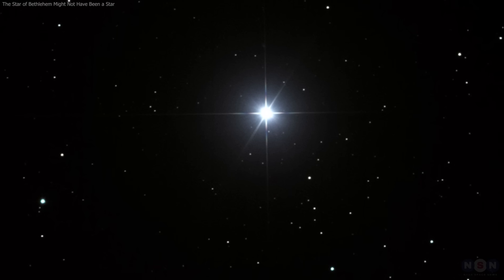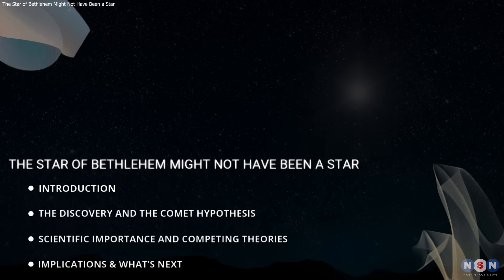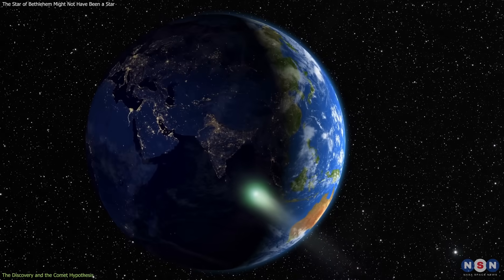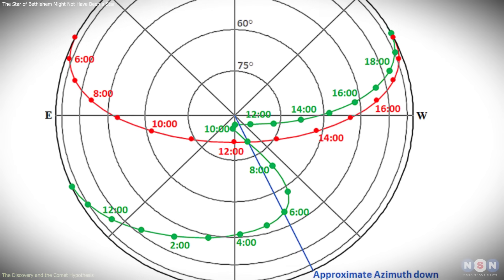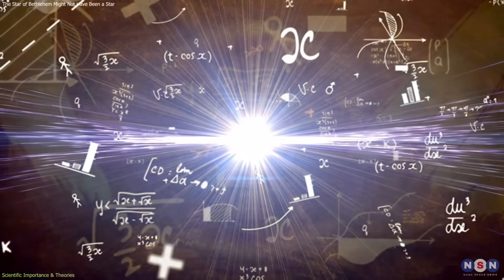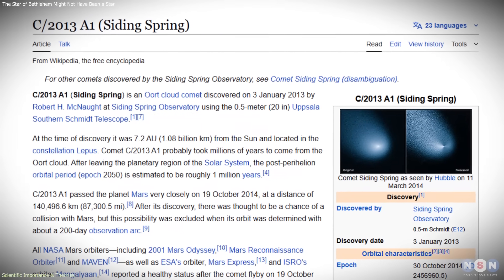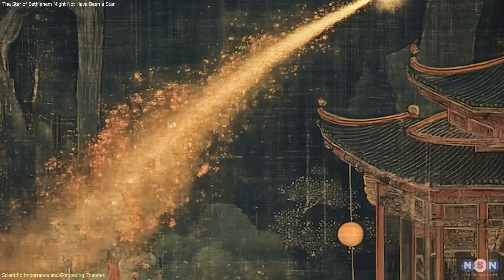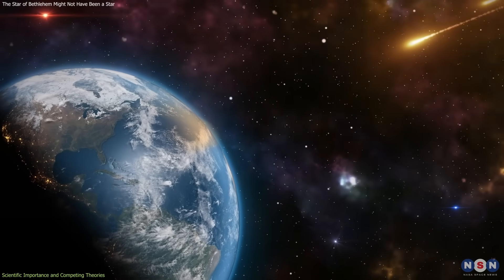Wait… What?! Was the Star of Bethlehem a Comet?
A new scientific study suggests the Star of Bethlehem may have been a rare comet observed in 5 BCE. Using ancient records and modern orbital simulations, researchers show how a close-approaching comet could appear to hover in the sky. This short explains the idea and why it matters.

Chapters:
00:00 Introduction
00:44 DISCOVERY
03:55 SCIENTIFIC IMPORTANCE & THEORIES
07:10 IMPLICATIONS & WHAT’S NEXT
09:33 Outro
09:56 Enjoy